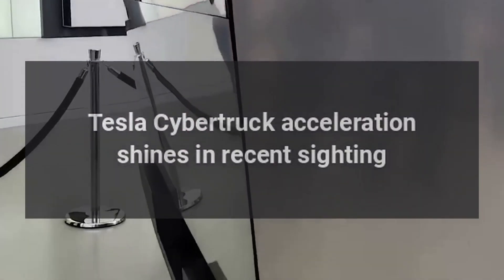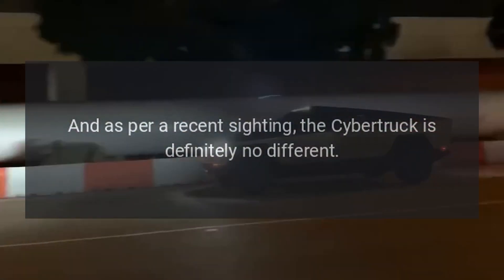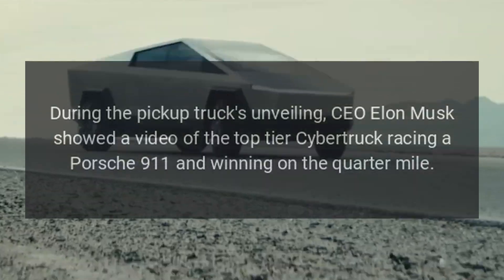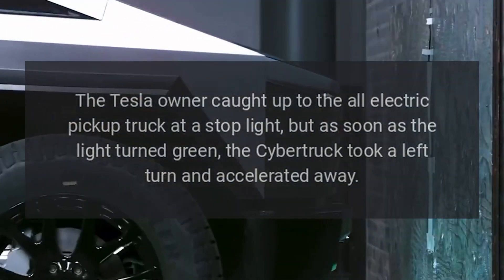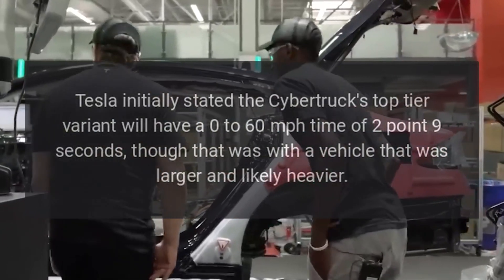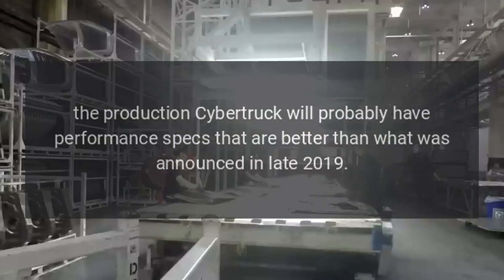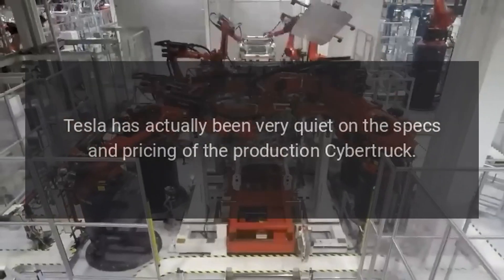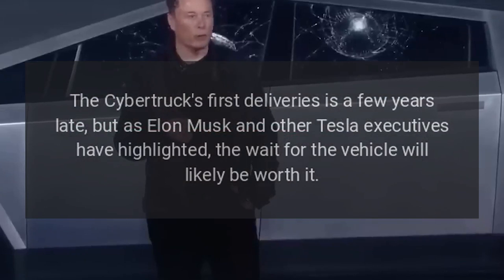Tesla Cybertruck acceleration shines in recent sighting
Elon Musk has noted in the past that Tesla does not make slow cars.